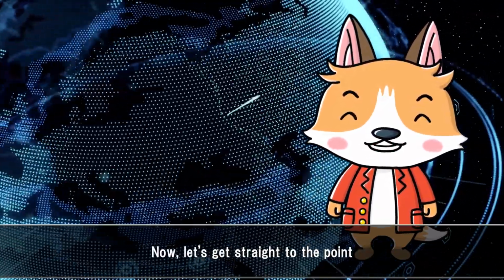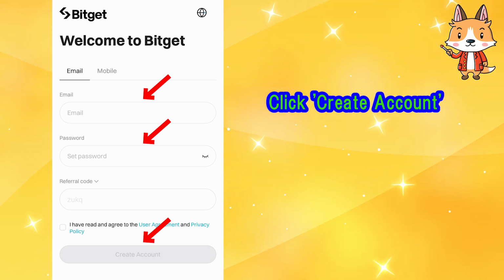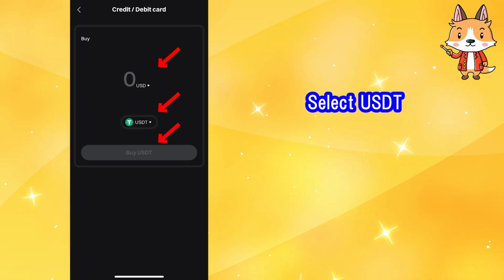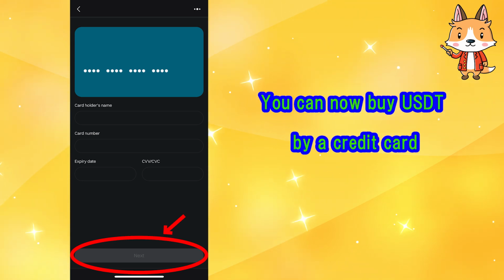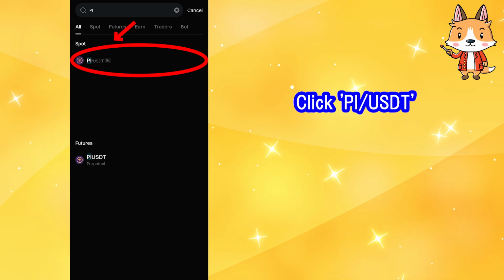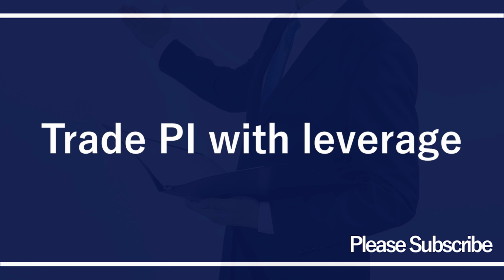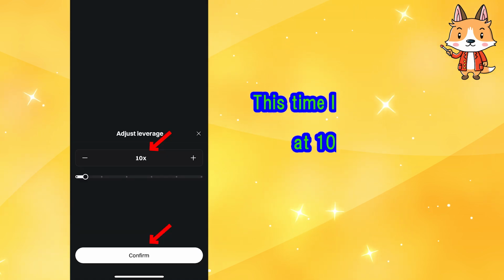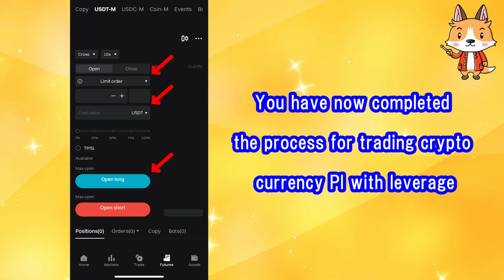How to buy and leverage cryptocurrency PI 【Pi Network】【Bitget】【exchange】【futures】【crypto asset】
⬇️Click here to open a Bitget account where you can buy PI

00:00　How to buy and leverage cryptocurrency PI 【Pi Network】【Bitget】【exchange】【futures】【crypto asset】【for beginners】
01:10　1. Register on Bitget for free
01:49　2. Purchase USDT with a credit card on Bitget
02:40　3. Purchase PI by USDT
03:20　4. Trade PI with leverage

Bitcoin How to buy how to purchase exchange recommendations beginners futures leverage Bitget referral code virtual currency crypto assets Fox Manager Coin Bureau PHONK by Without Feelings Benjamin Cowen Andrei Jikh Marko - WhiteBoard Finance Brian Jung Swan Bitcoin Whiteboard Crypto VirtualBacon Lark Davis NCashOfficial Every Bit Helps Graham Stephan